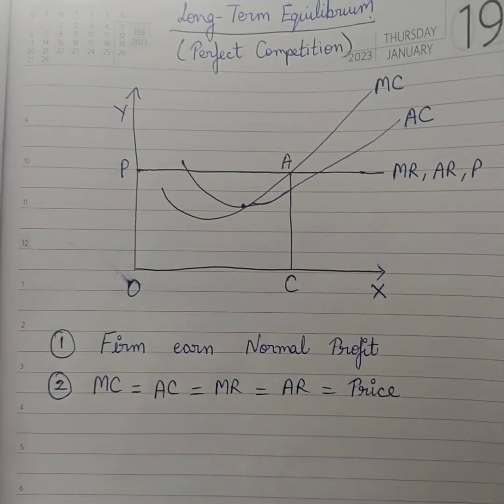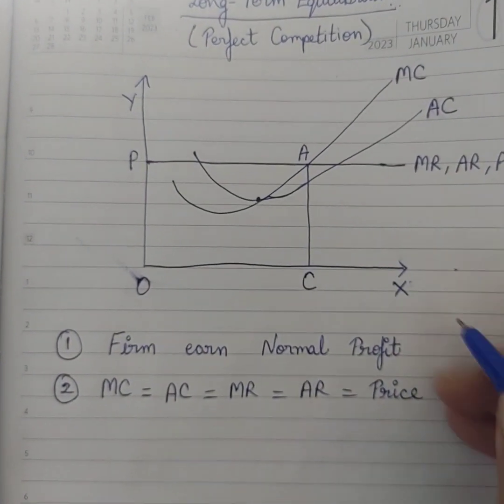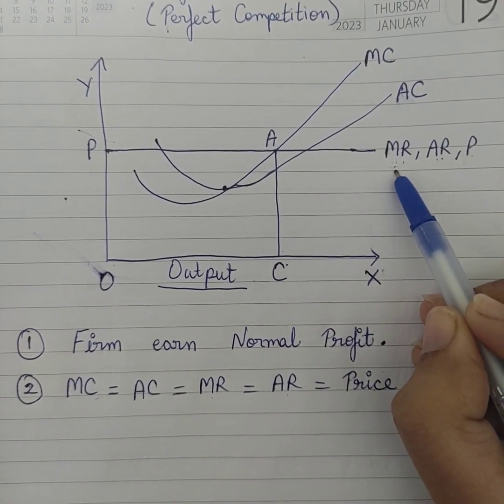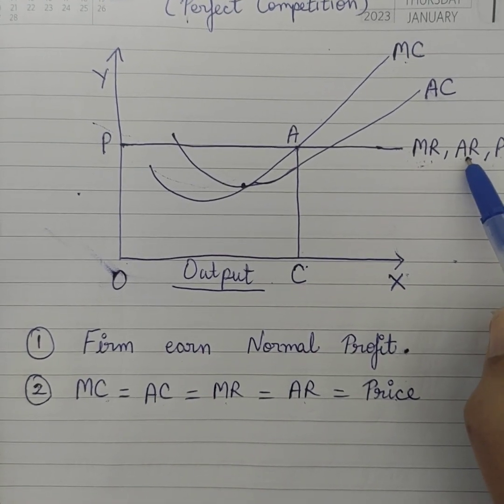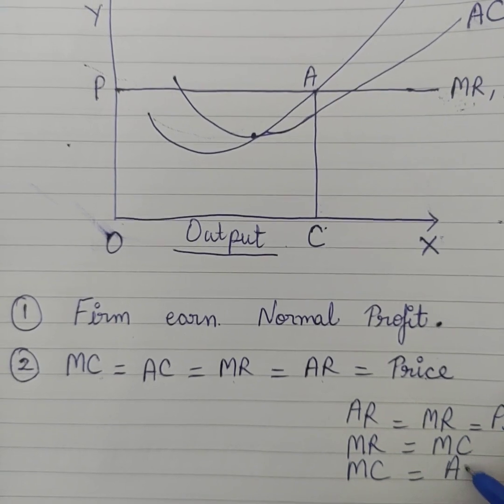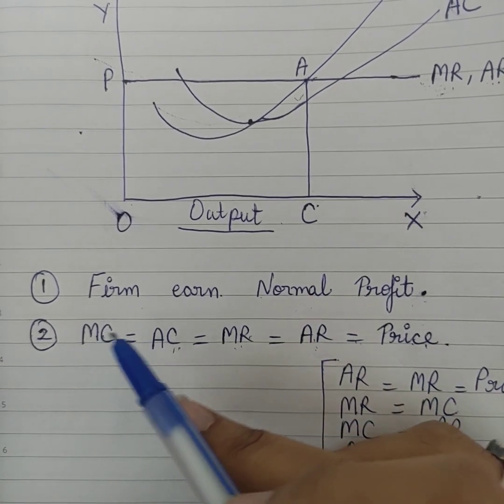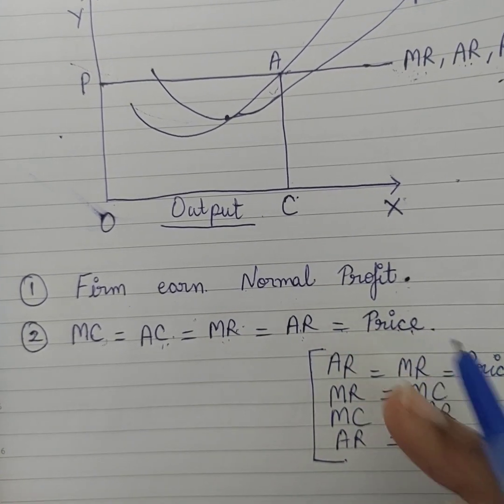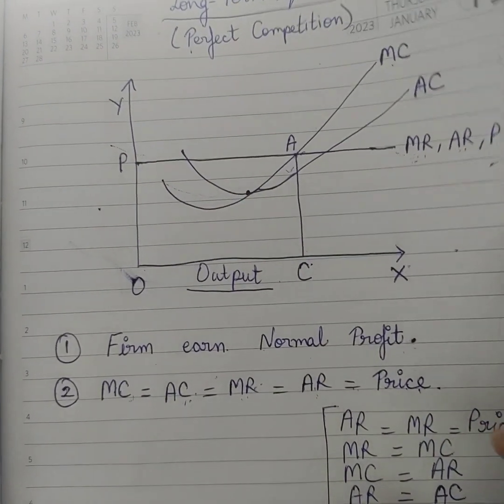Long term equilibrium in perfect competition